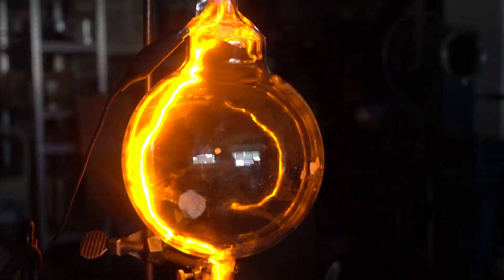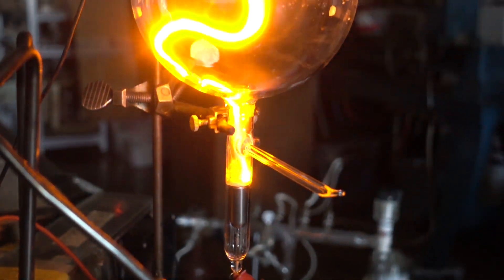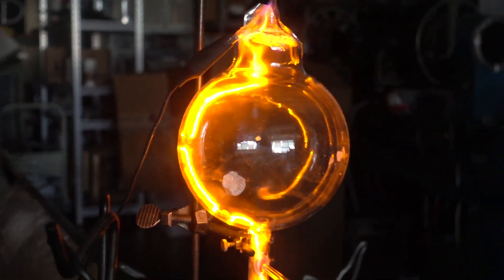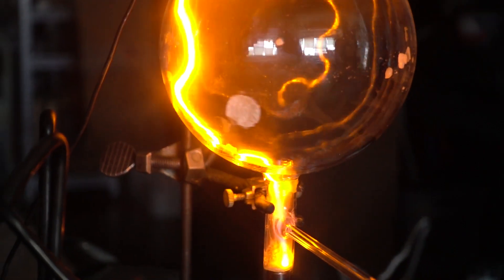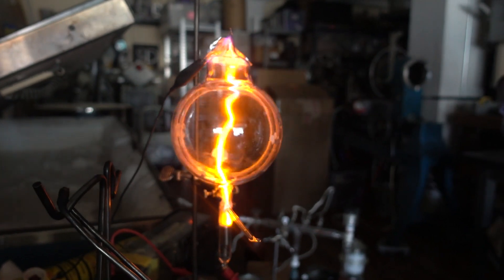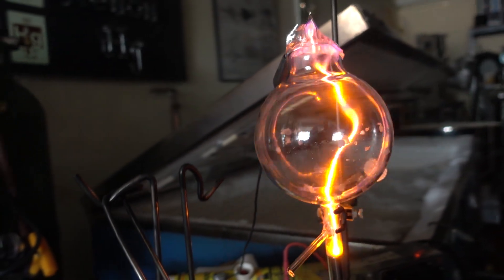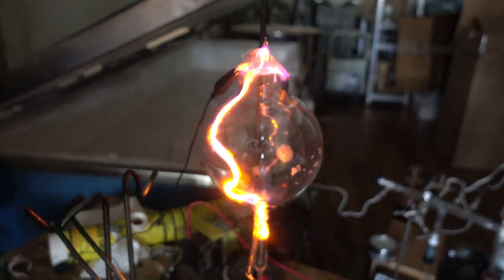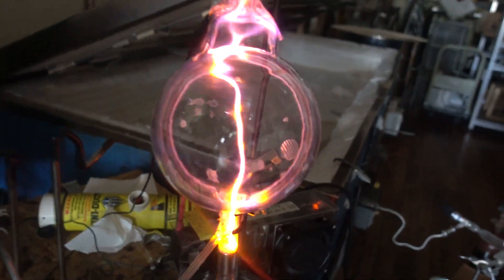Sodium Doped Argon Plasma Arc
Sodium Hydroxide Induction Heated in 160 Torr Argon